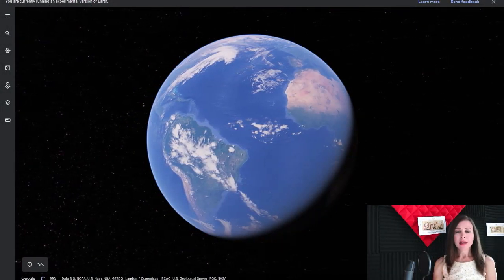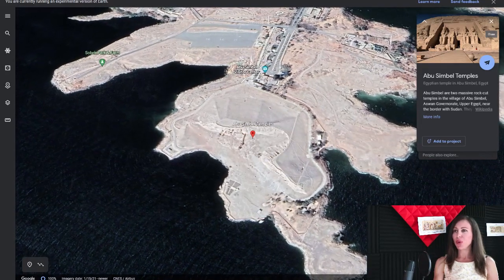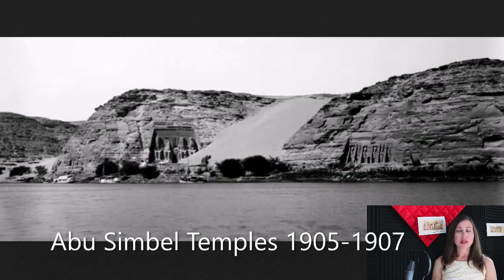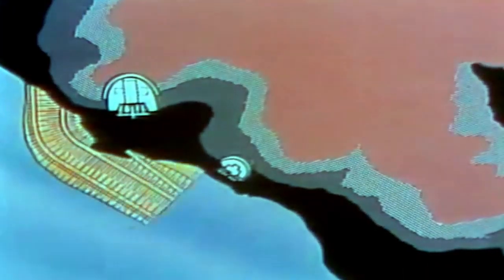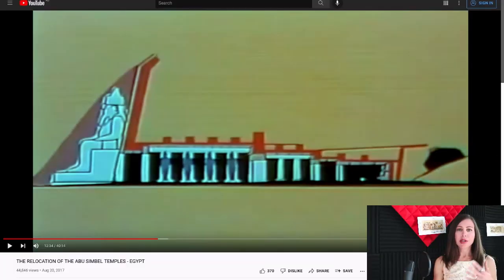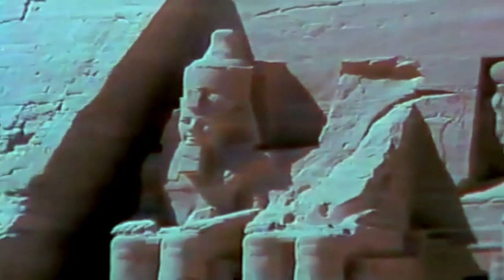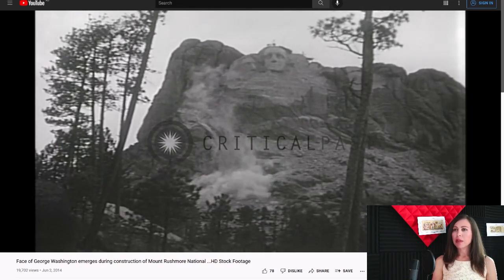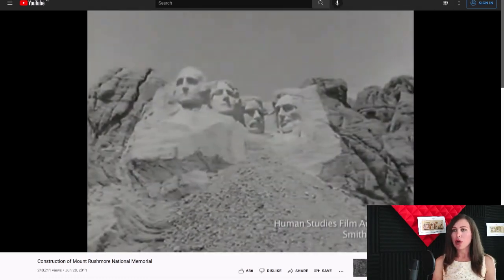Rameses II Temple was NOT made for humans, EVER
The world famous rock sculpture that stands as an iconic masterpiece.  No primitive tools of any sort were used to carve this extraordinary sculpture, it was all done in one piece, done in one go.

And do you believe these mighty giants of yesteryear were made to adore the human race?

Think again.